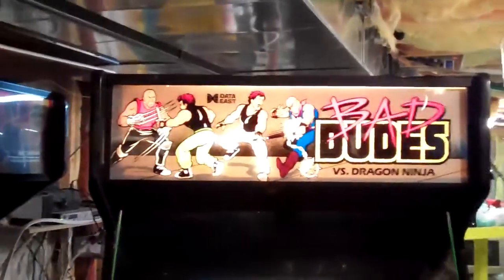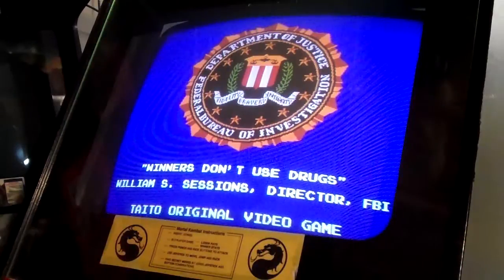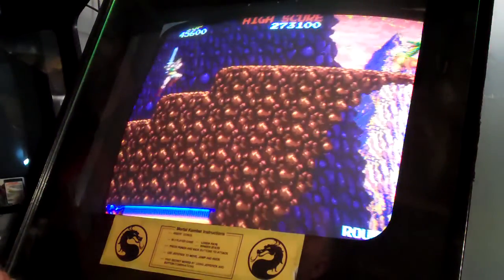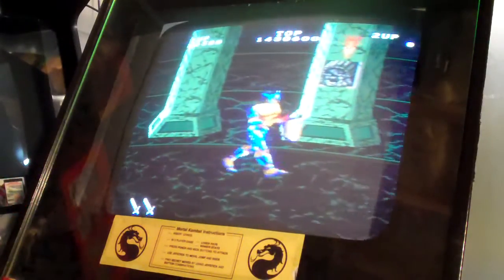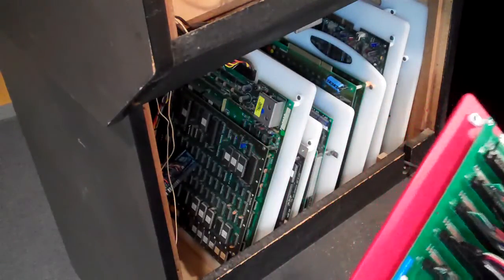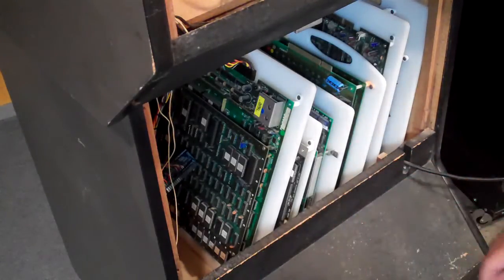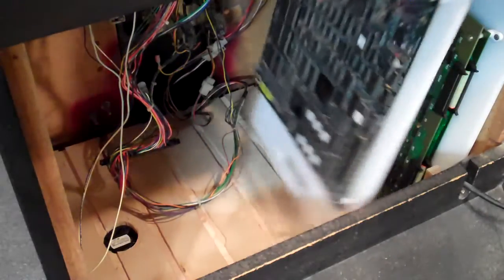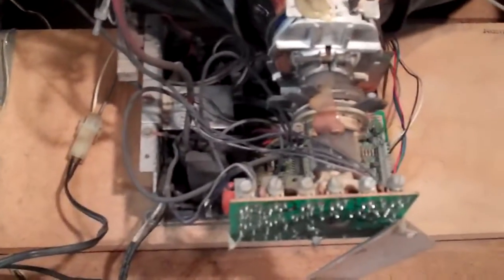6-in-1 JAMMA Multi-Slayer Arcade Cabinet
Yeah to the first time I went to upload this I did the wrong video.  This is the right one. 6 awesome arcade game board crammed into one arcade cabinet! Gladiator, Rastan, Cadash, Black Tiger, Ghouls 'N Ghosts and Ghosts 'N Goblins! "Multi-Slayer" is what I am calling it!